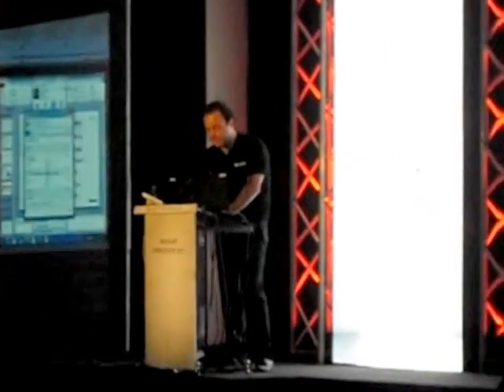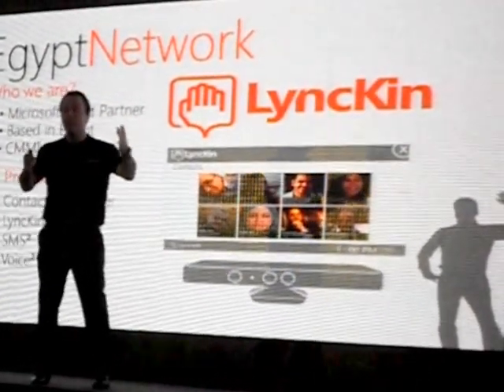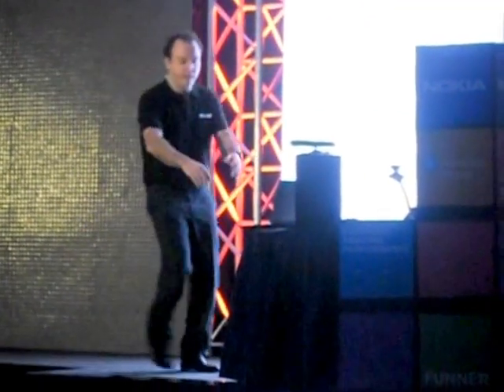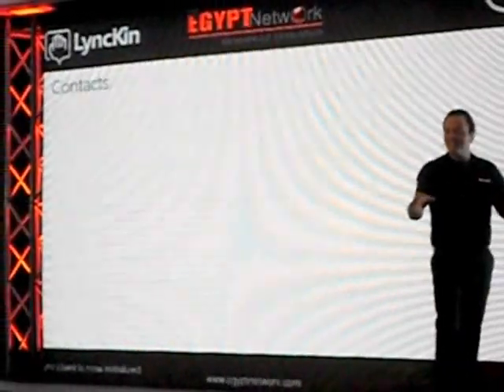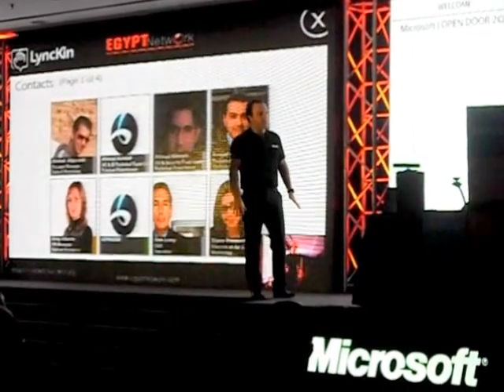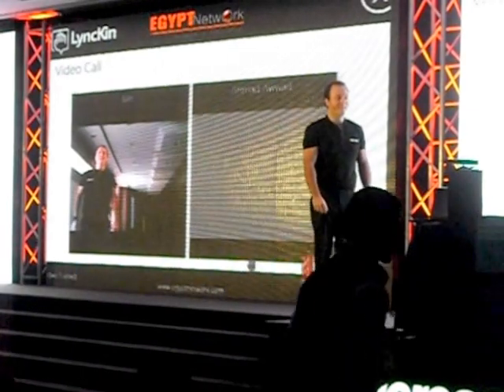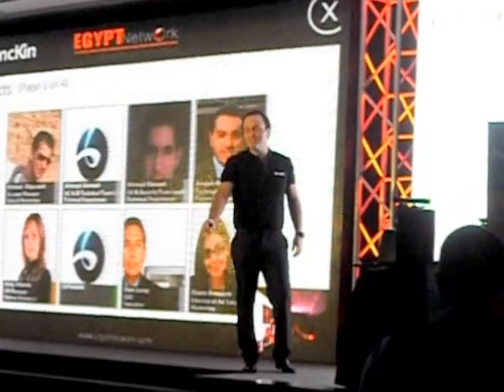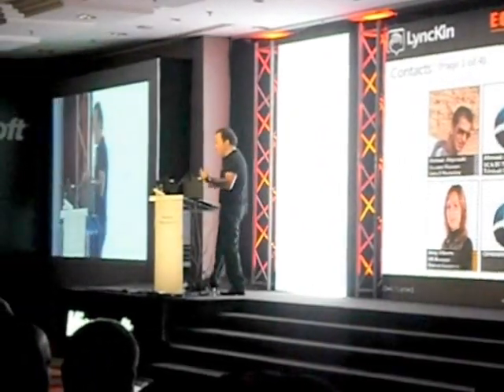LyncKin - Microsoft Open Door (Jordan 2011)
Event: Microsoft Open Door Jordan on November 1, 2011
by Microsoft's Speaker: Ihsan Anabtawi
Information Worker, Business Group Lead. Microsoft North Africa, East Mediterranean and Pakistan

LyncKin is a video conferencing tool developed by EgyptNetwork (Microsoft Gold Certified Partner) which makes use of Kinect motion and voice sensors to provide more efficient ways to interact with business applications and video conferencing equipment provided by Microsoft Lync 2010. It provides Lync with more efficient characteristics that enable Lync contacts to form real-time, rich communications.